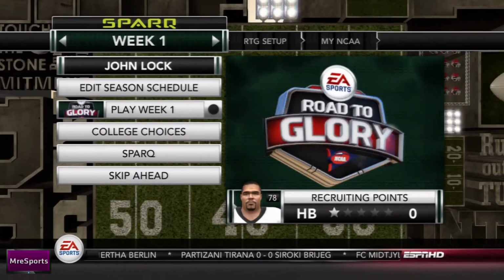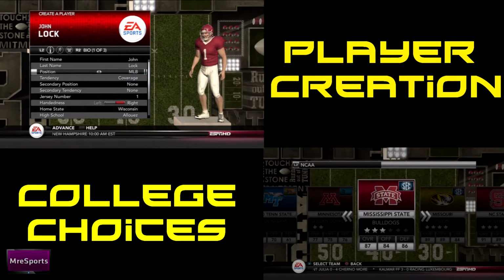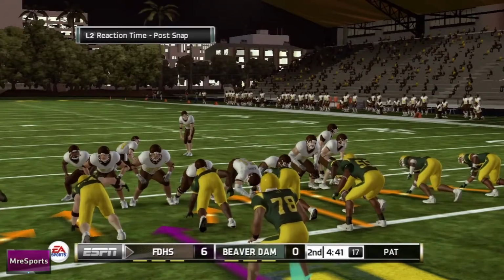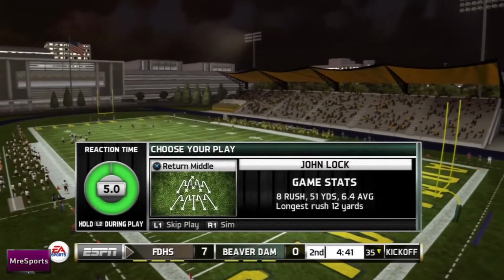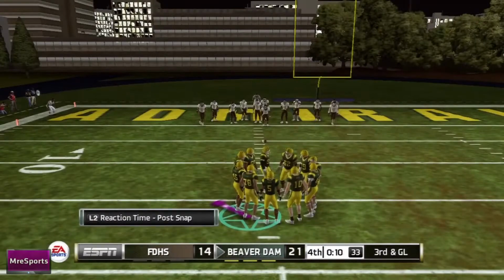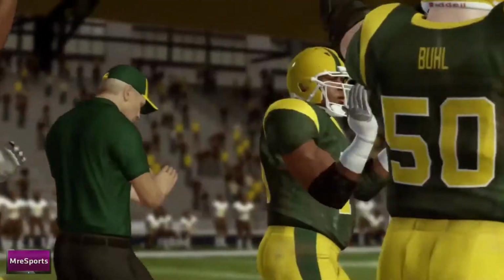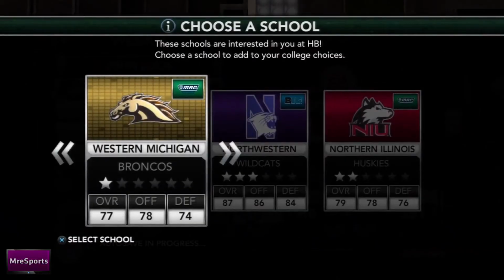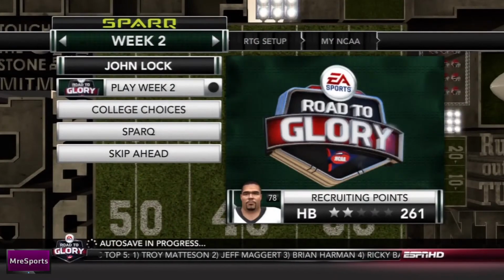NCAA 13 - Road To Glory - High School Debut - Ft oDEVILSNIPERo #2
The Road To Glory has began. with the Superstar RB John Lock being created and this is my High School Debut

oDEVILSNIPERo Intro Details:
Intro Music
Name of Song - ShutEmDown ( DIRTY MIX )
Name of Artist - Celldweller

I have all the Correct and Full Permissions to use the Music in this Video, details are below:

Music Details

Artist - Blackmill
Album - Reach For Glory
Track 1 - Evil Beauty
Track 2 - Sacred River

Team Entrance Edit Details:

Artist - Crown The Empire
Album - Limitless
Track - The Glass Elevator (Walls)

I would also like to Thank MreGamers Network